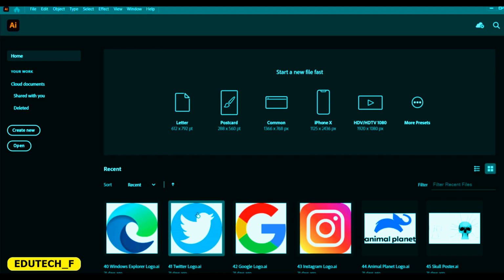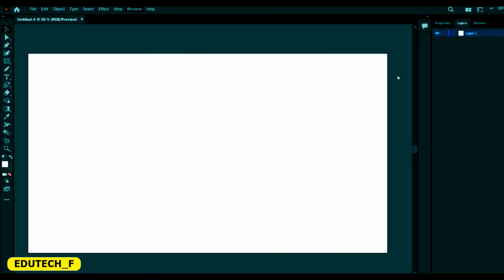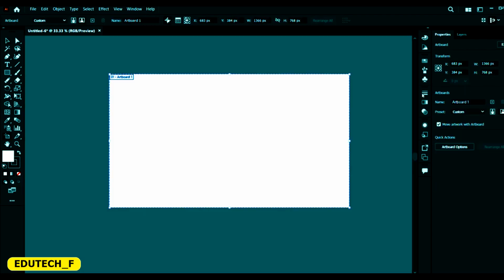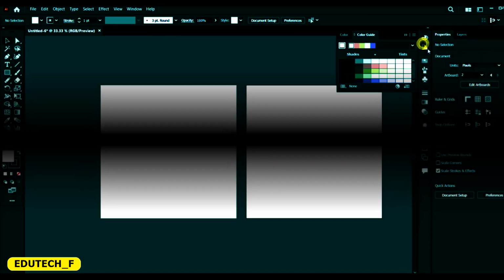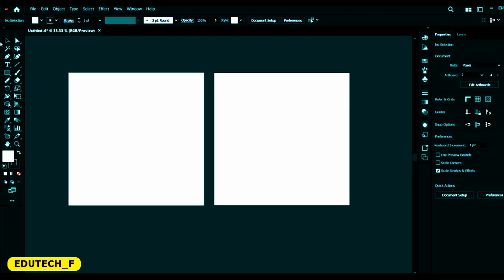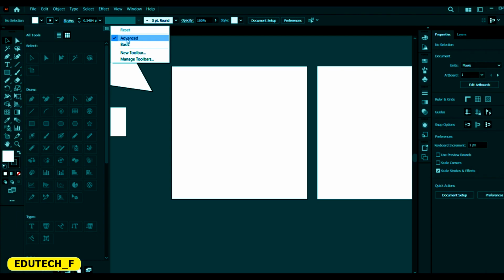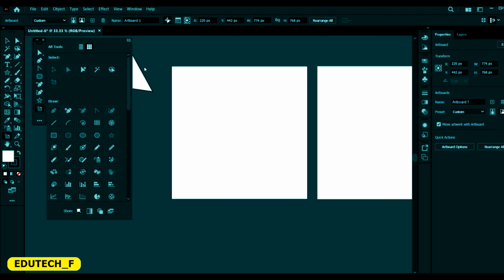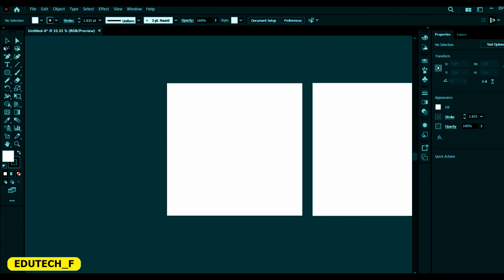Adobe Illustrator for Beginners - Sketch to Vector Tutorial🎨 Part 1 | Illustrator Introduction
Title: "Adobe Illustrator for Beginners - Sketch to Vector Tutorial🎨 Part 1 | Illustrator Introduction"

Description:
🚀 Welcome to the world of Adobe Illustrator! In this comprehensive tutorial series, we'll take you from a complete beginner to a skilled vector artist. In Part 1, we'll guide you through the basics, exploring essential tools and techniques to transform your sketches into stunning vector graphics.

🎨 Whether you're a budding designer, illustrator, or just curious about graphic design, this tutorial is tailored just for you. Join us on this creative journey as we demystify Adobe Illustrator and unlock its powerful potential.

🔍 Topics covered in Part 1:
- Introduction to Adobe Illustrator interface
- Overview of essential tools for sketching and vectorization
- Step-by-step guide on turning sketches into scalable vector artwork
- Pro tips for efficient workflow and best practices

🛠️ No prior experience with Illustrator? No worries! We'll start from scratch and build your skills gradually.